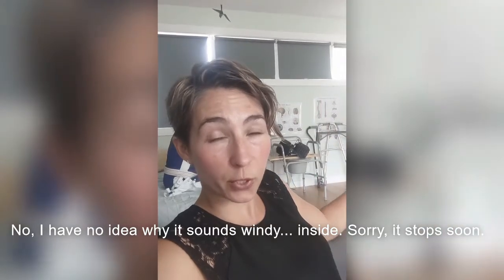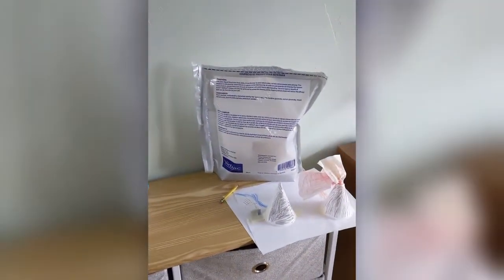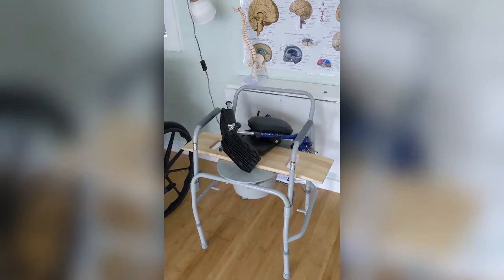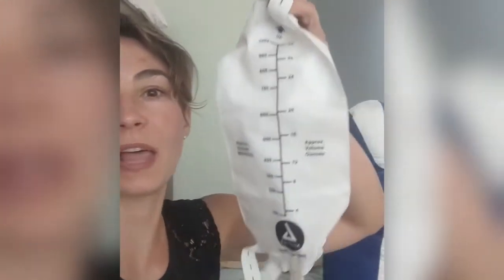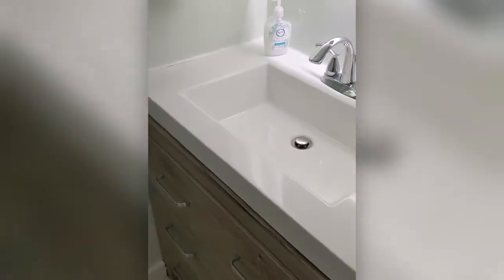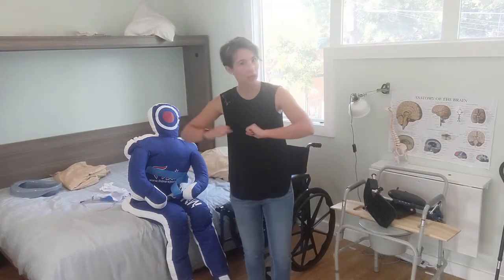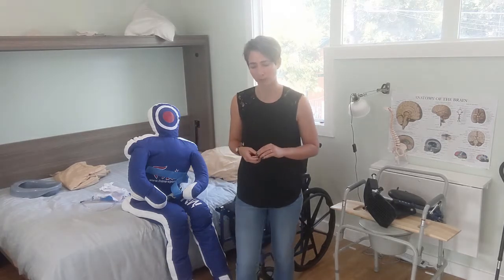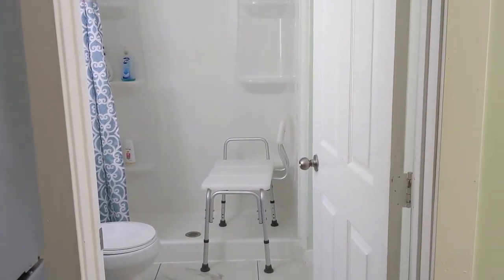Are You Ready For A Scavenger Hunt? (Parkinson's Edition)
Join me for a scavenger hunt unlike you have never done before!

What kind of training do your caregivers need?